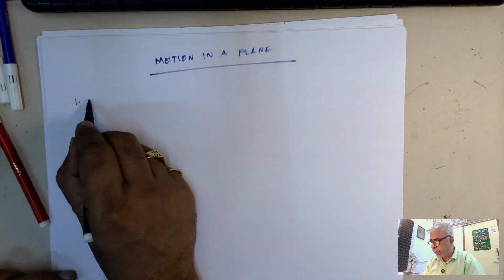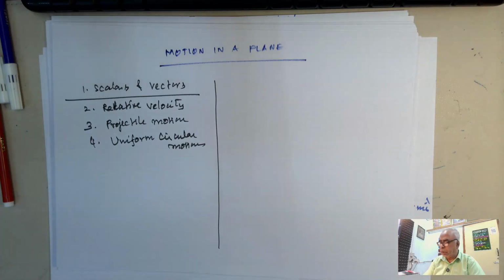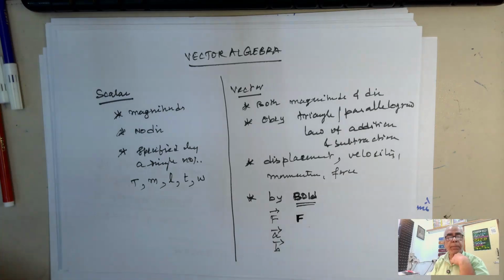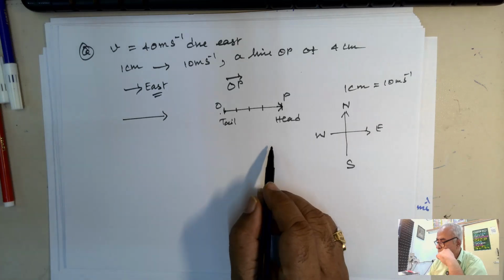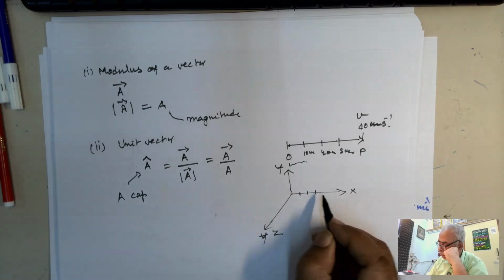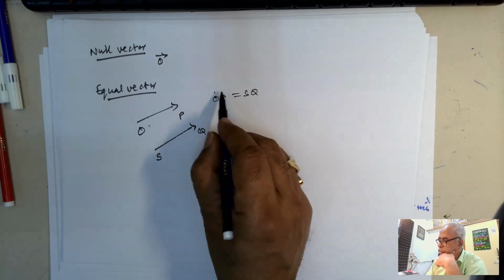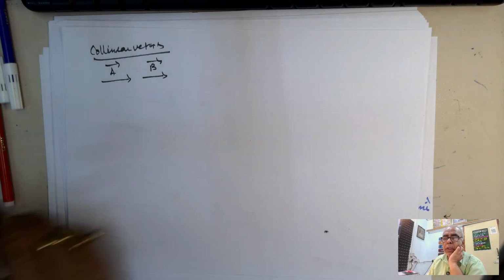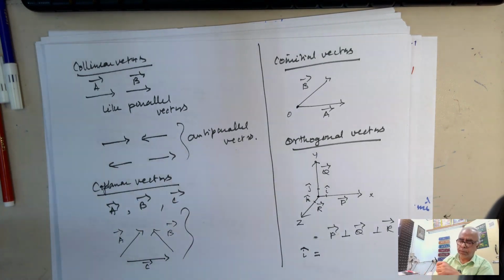Motion in a plane - vector concepts - 1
Motion in a plane - vector concepts - 1, Class 11, Physics